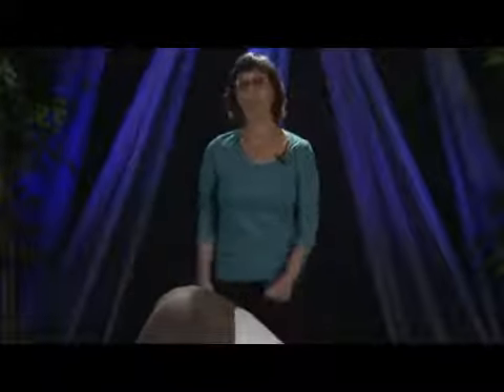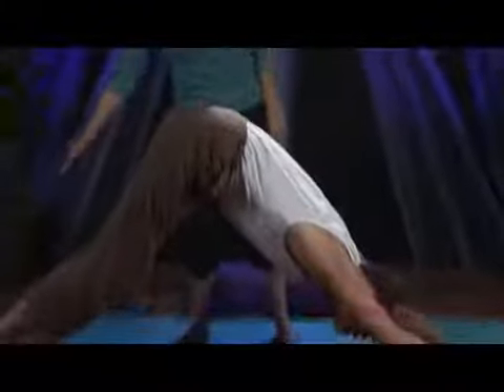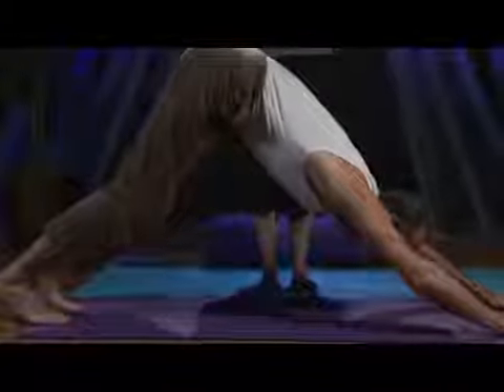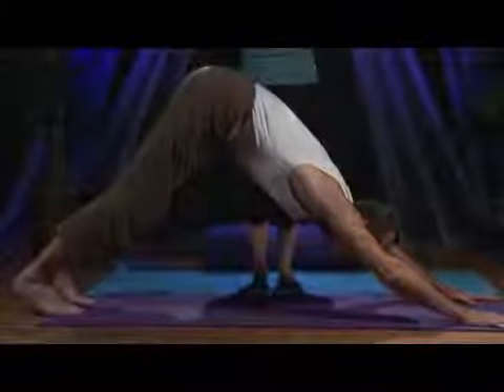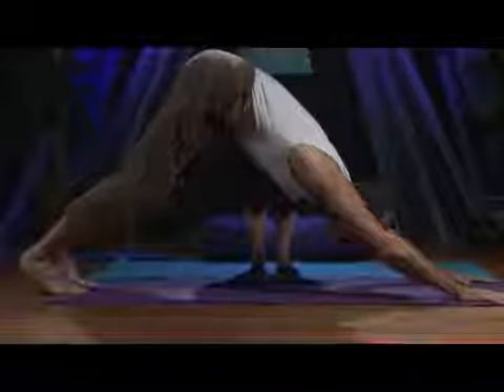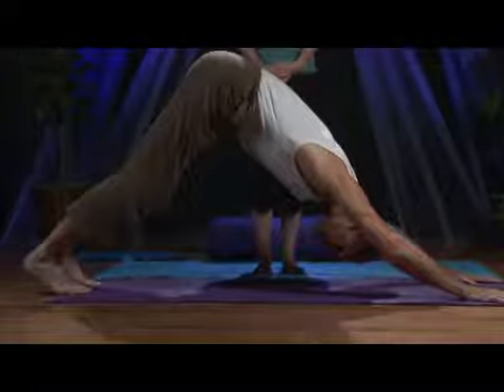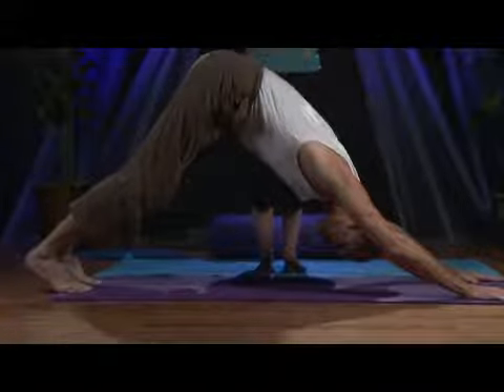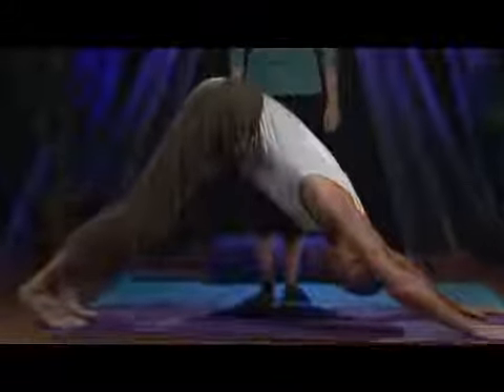Foot Stretches: Downward Facing Dog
Foot Stretches: Downward Facing Dog. Part of the series: Foot Stretches. When performing downward facing dog, put pressure on the toes to stretch out the achilles tendon and increase blood circulation. Practice downward facing dog with tips from an aerobics instructor in this free video on foot stretches.